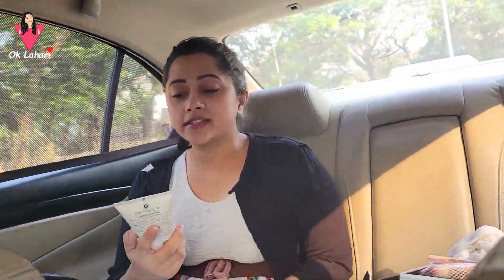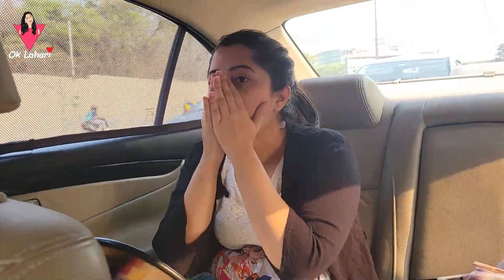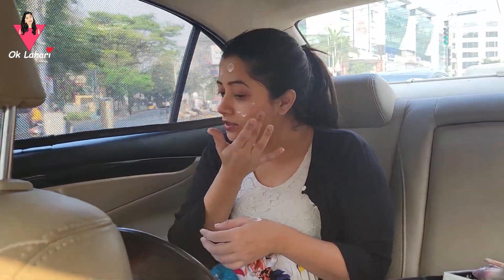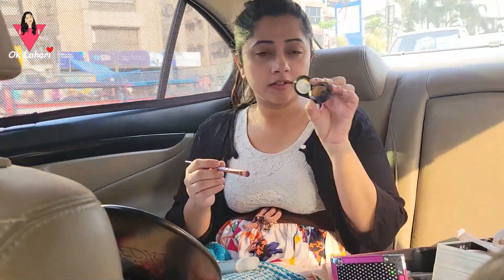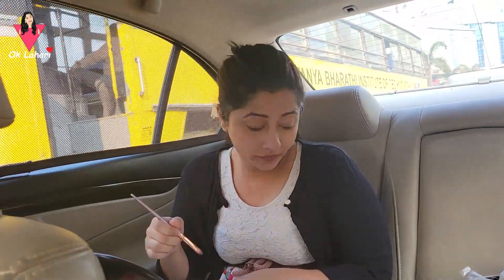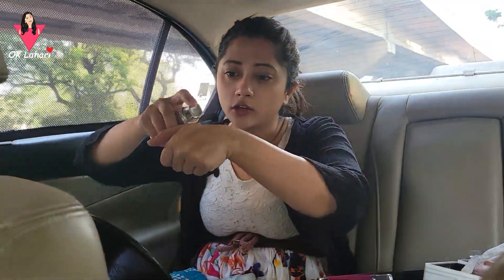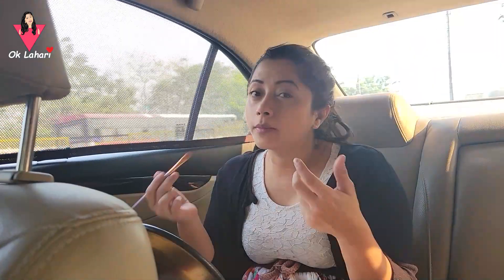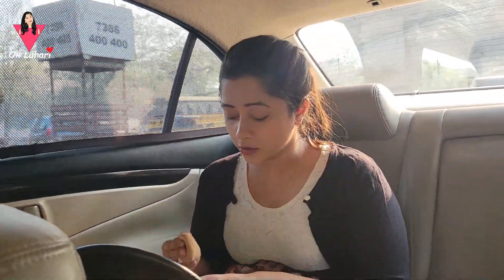Romantic song shoot || BTS || Rich to Poor ayipoyam || GRWM || Intinti Gruhalakshmi Serial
*Neutriderm Moisturising Lotion, special Vitamin E

*Dermavive Moisturising Lotion | pH Balanced, Non-Greasy and Fast-Absorbing with Natural Colloidal Oatmeal for Dry Skin, 120ml